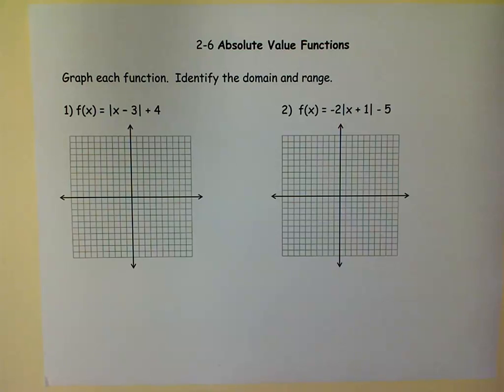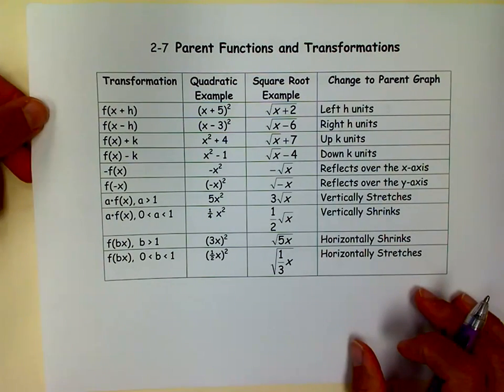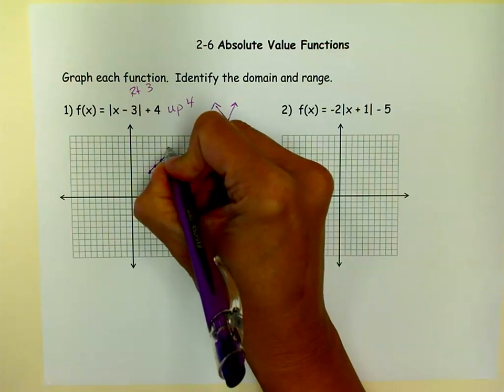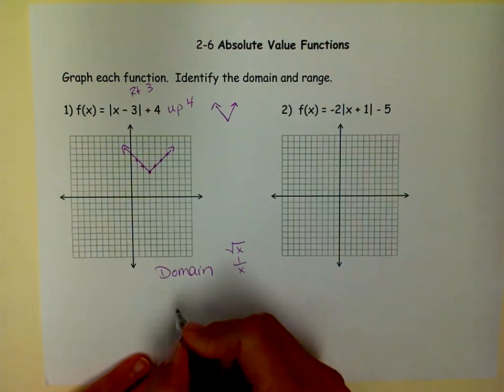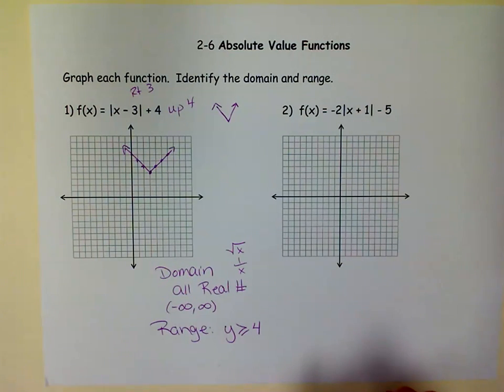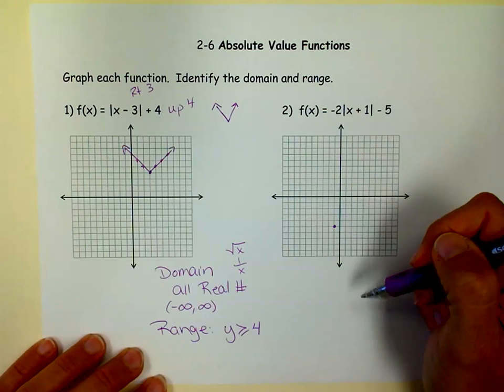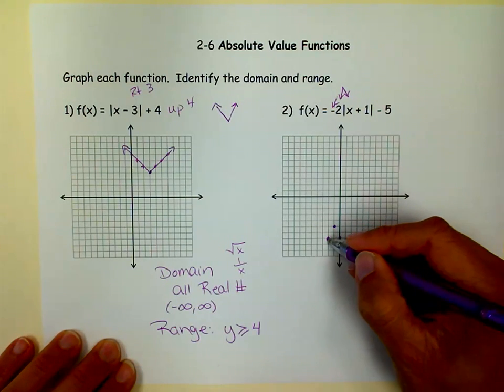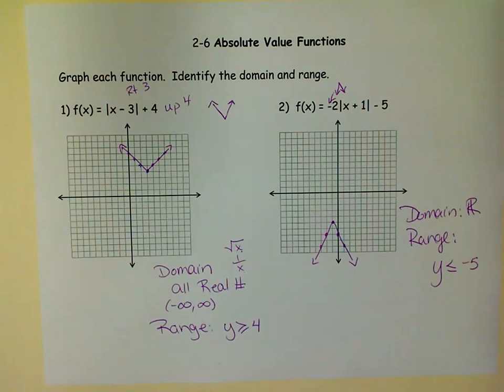Graphing Absolute Value Functions & finding range and domain.mov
Graphing absolute value functions and finding the range and domain